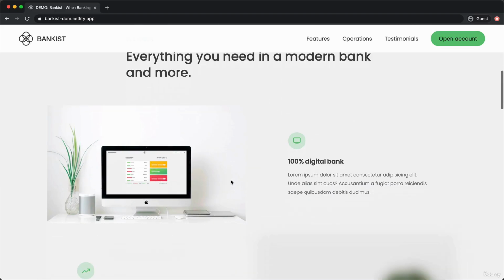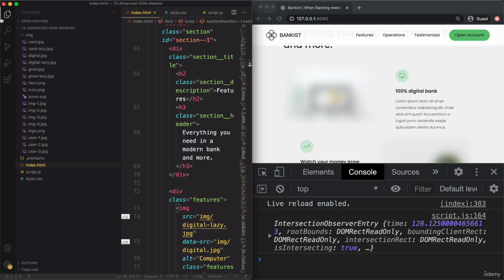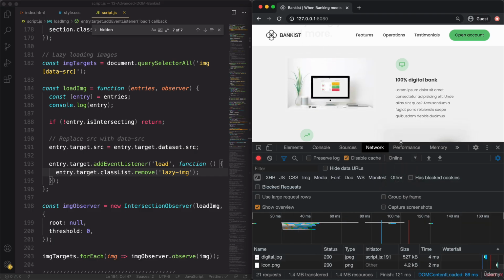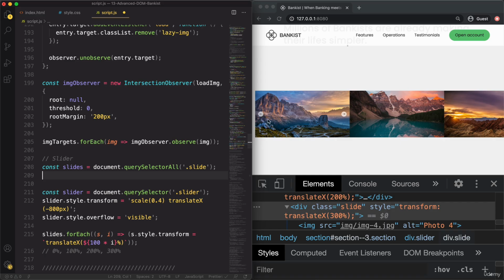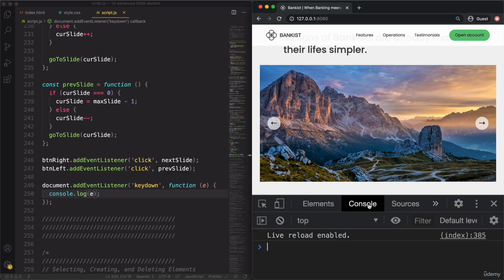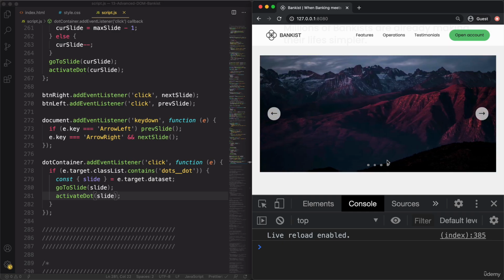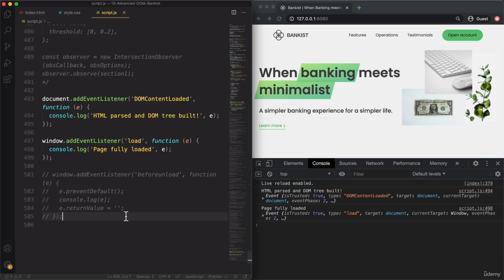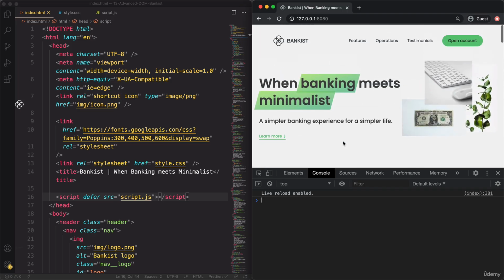13 Advanced DOM and Events Part 2